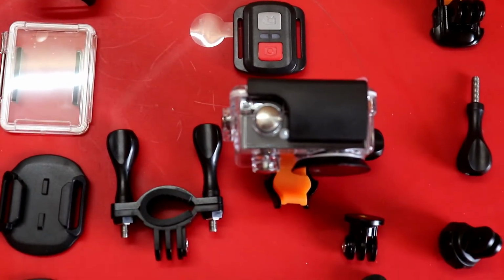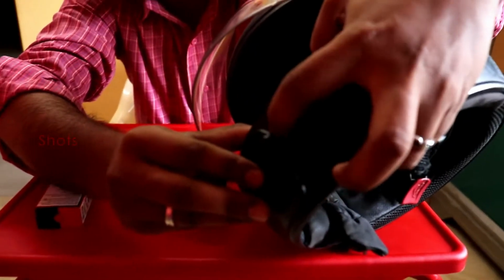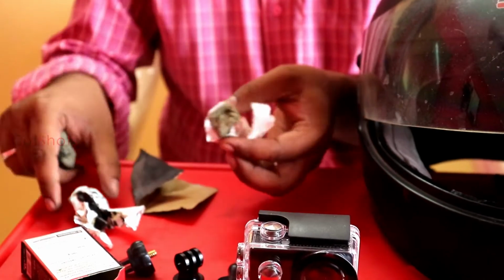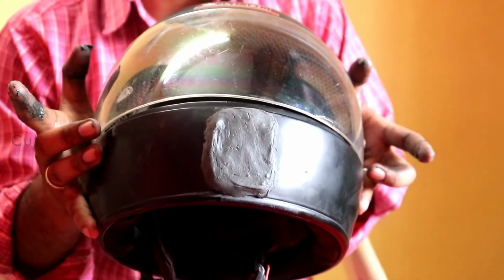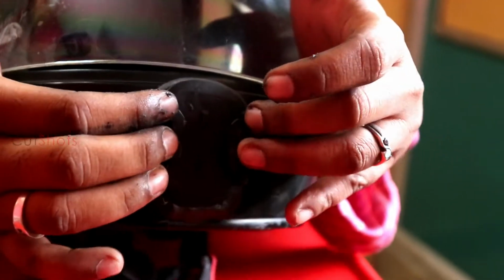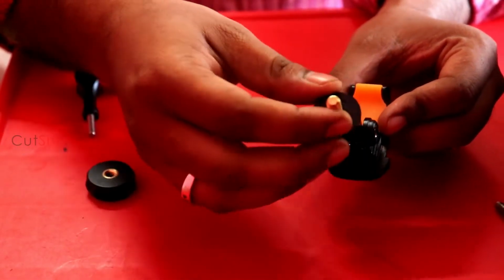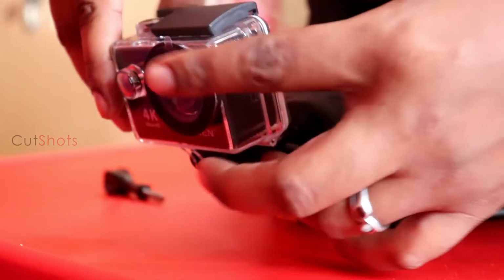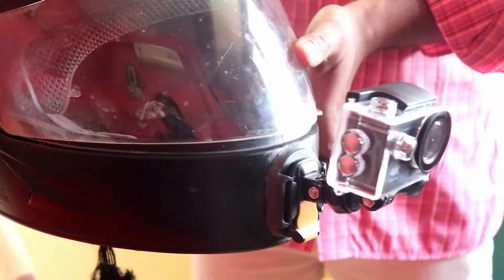How to mount action camera on helmet | Eken H9R | Without Drill your helmet | CutShots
In this video let see how to mount action camera on helmet without drilling your helmet. It is simple and easy.